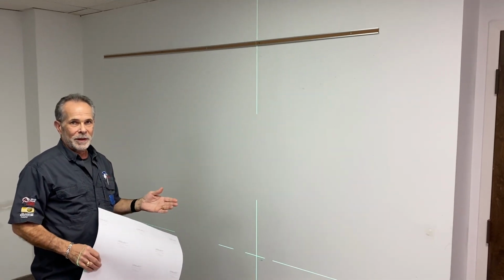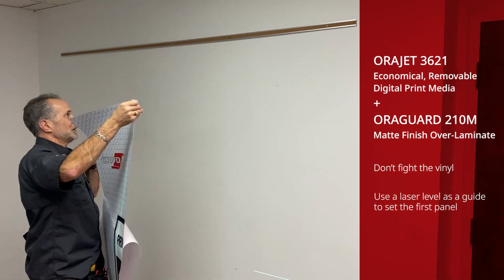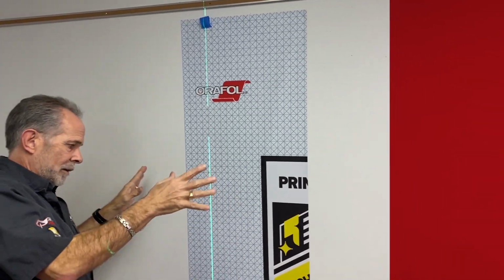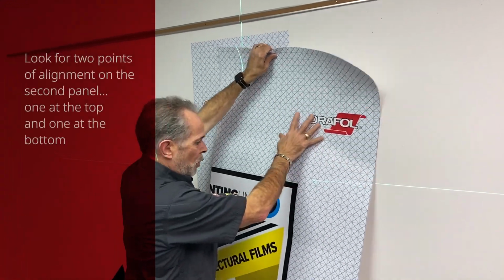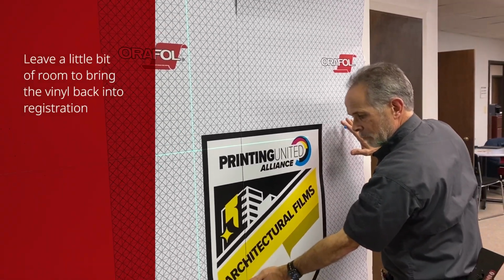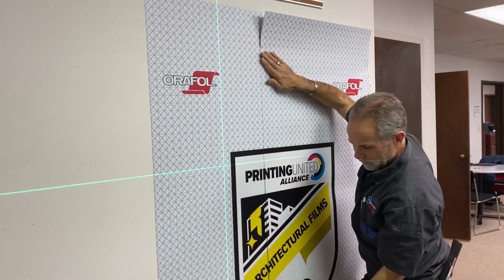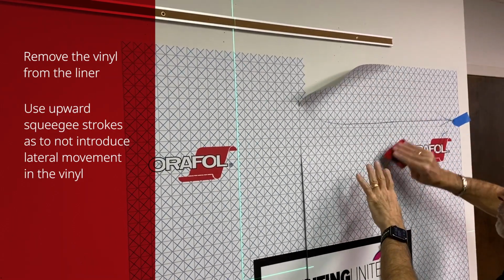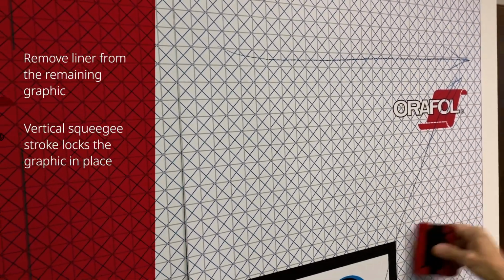ORAFOL + PDAA Wall Panel Alignment Tips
Watch Peter Kouchis of Visucom Signs & Graphics in Mokena, IL give a great tutorial on wall panel alignment installation tips. Peter is a
PDAA Certified Architectural Films Instructor
 and ORAFOL Americas Certified Architectural Films Installer.